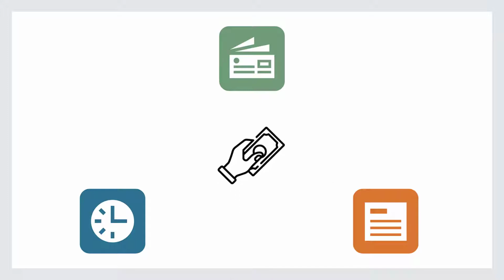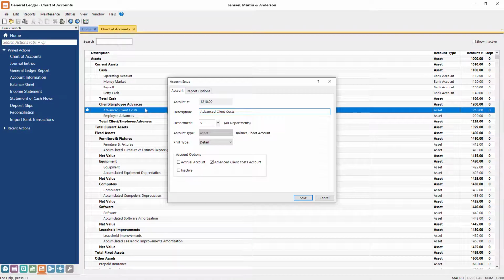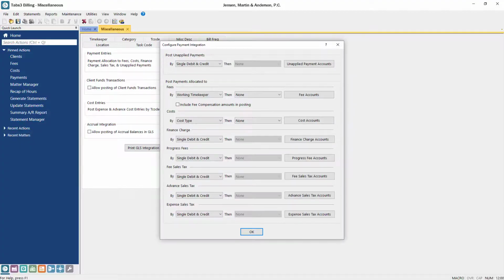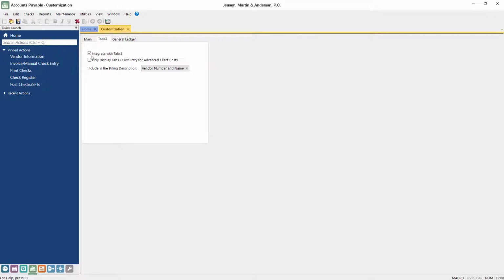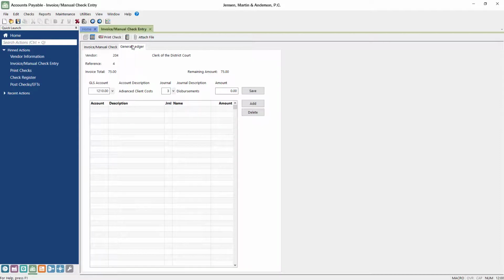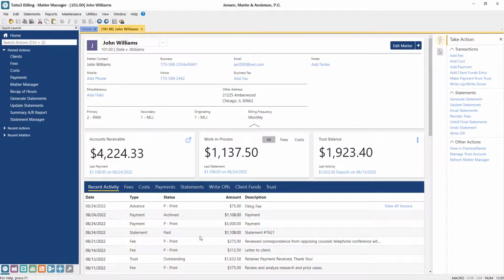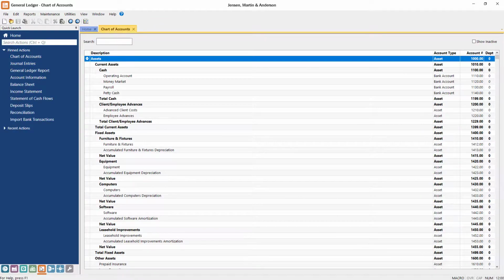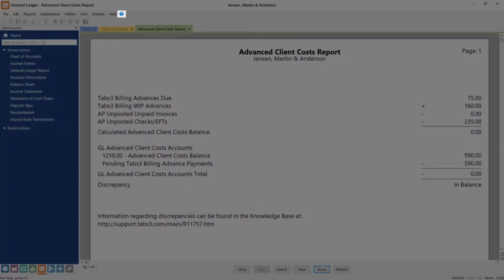Tracking Advanced Client Costs in Tabs3 Software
See how Tabs3 Billing, Accounts Payable, and General Ledger applications work together to help you track reimbursable costs advanced to your clients.